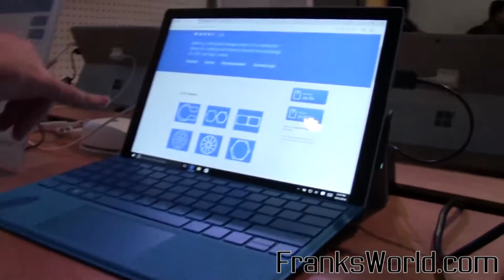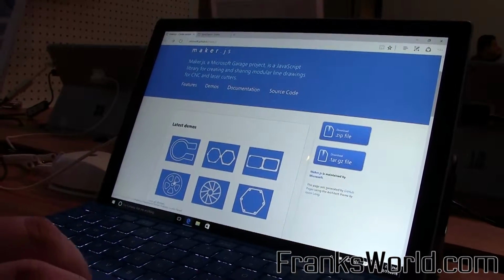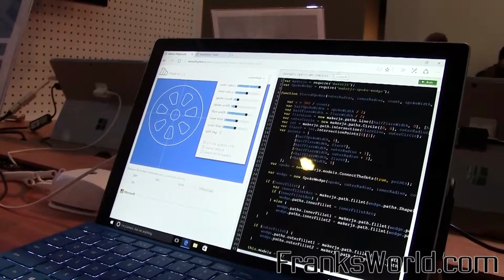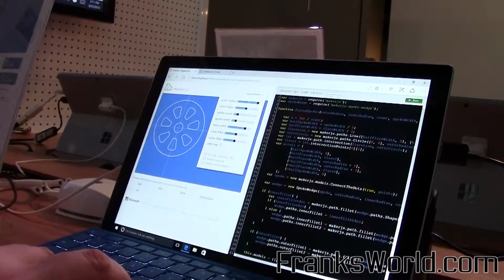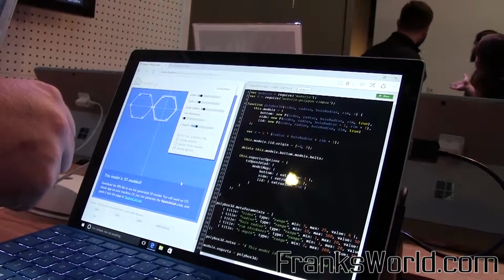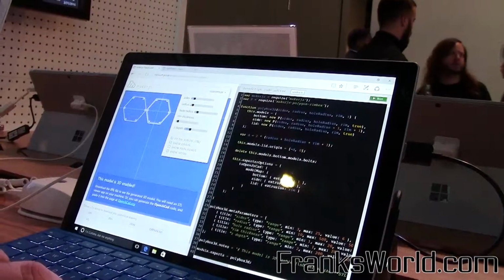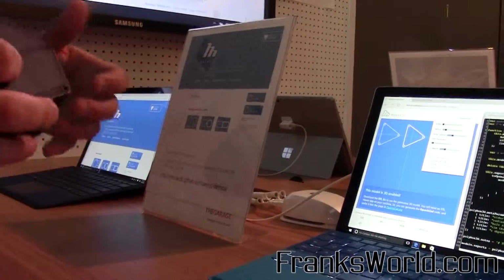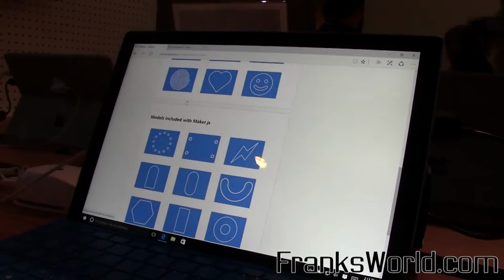Build 2016 Part 2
In this second video of Frank’s World TV’s coverage of Build 2016, we look at Maker.JS, Hands-On Labs, and what would it would be like if Frank were President.